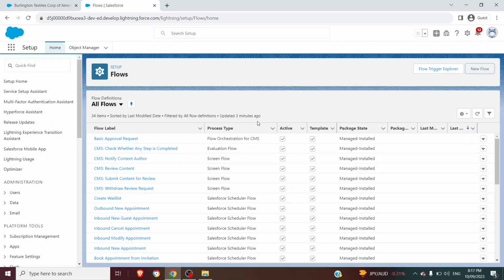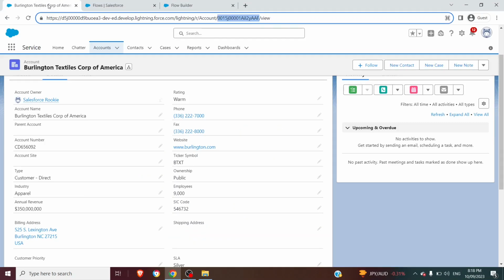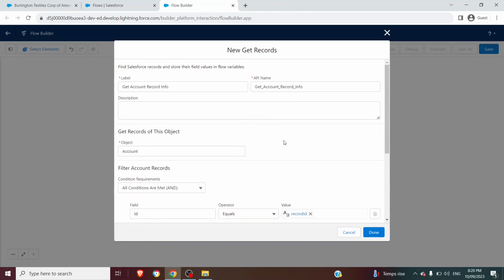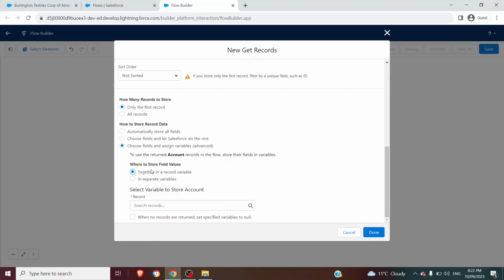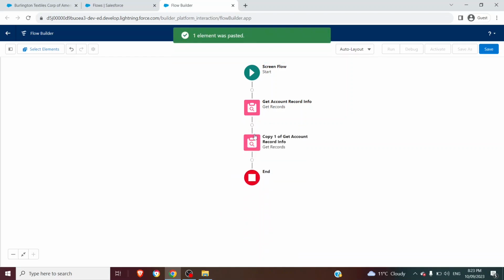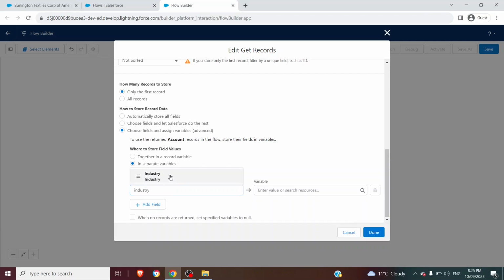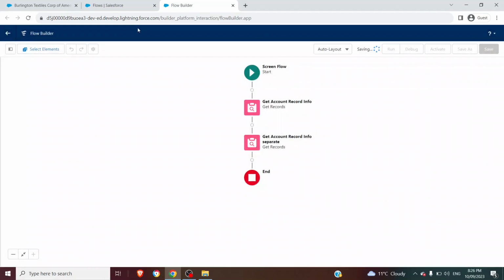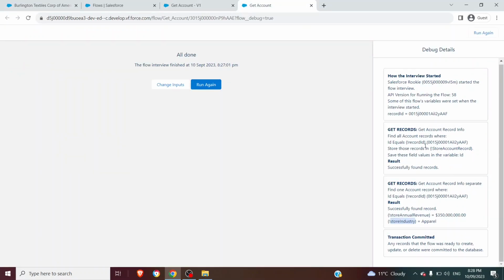Get Records Salesforce Flow Builder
In this comprehensive tutorial, we'll dive deep into the Salesforce Flow Builder and show you how to efficiently 'Get Records' using this powerful tool. You'll learn step-by-step how to retrieve data from your Salesforce org, create dynamic flows, and streamline your business processes. Whether you're a beginner or an experienced Salesforce user, this video will equip you with the knowledge and skills needed to harness the full potential of Flow Builder. Join us to unlock the secrets of data retrieval in Salesforce and take your automation game to the next level.